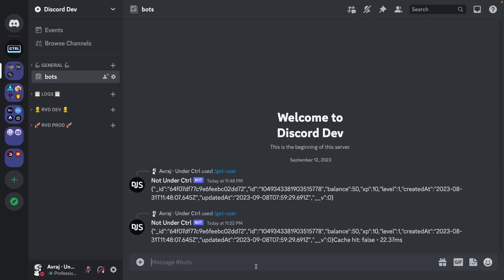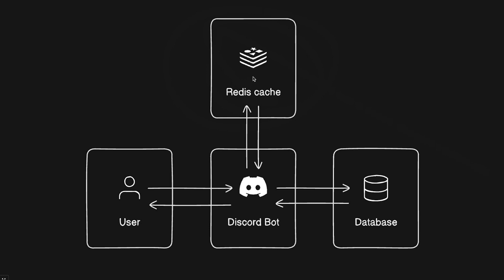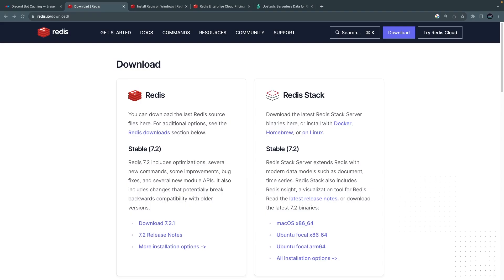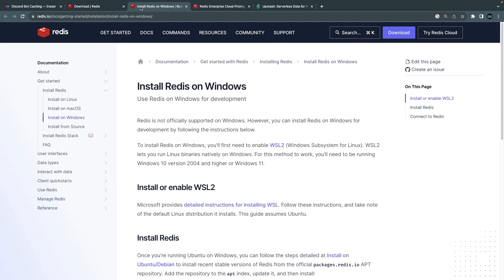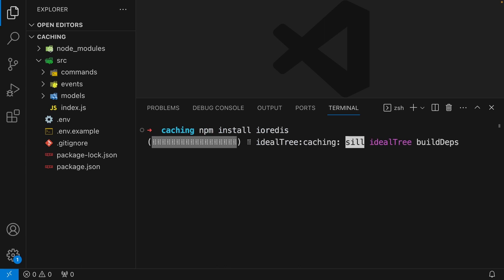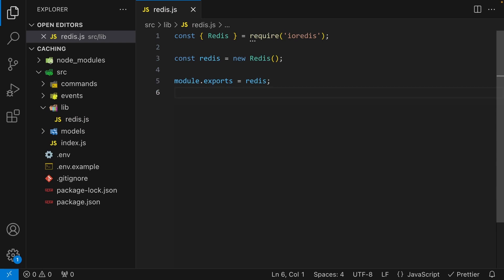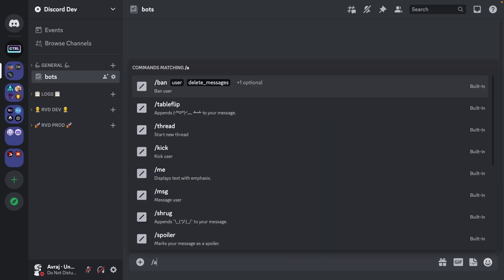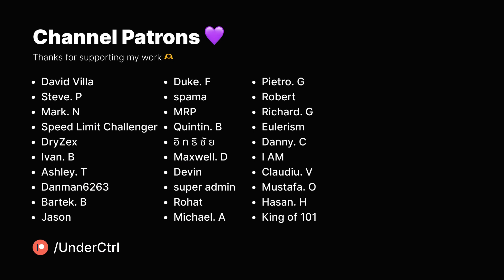Boost your Discord Bot Performance with Redis ⚡️